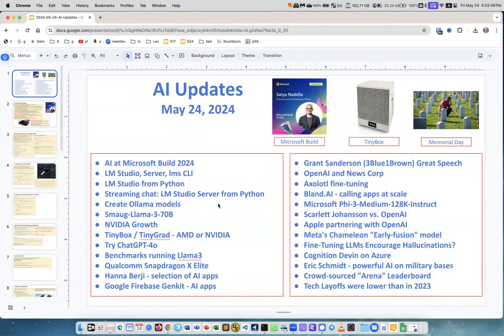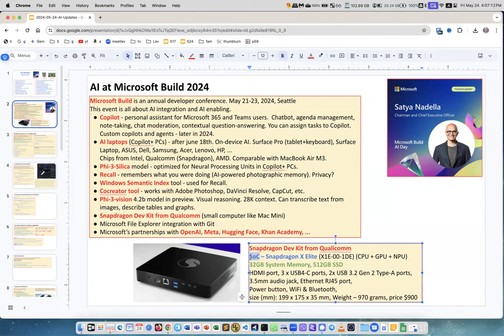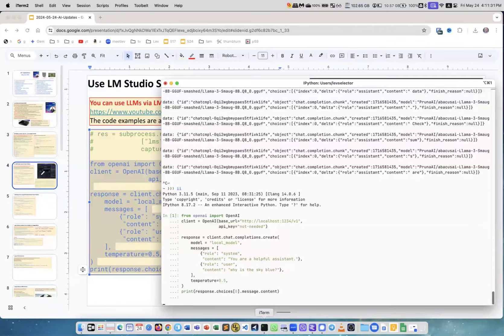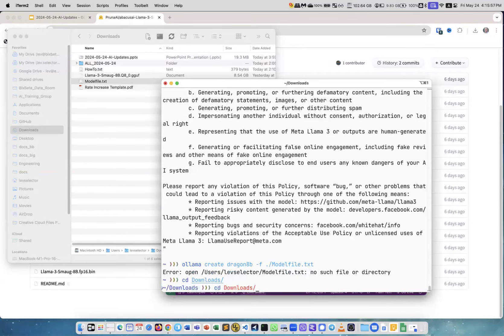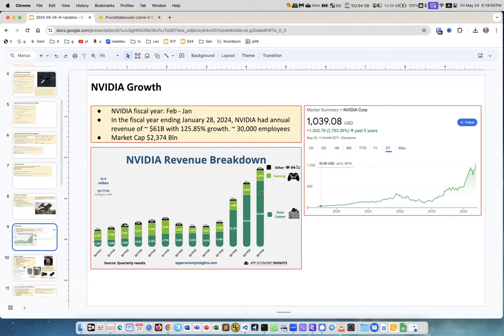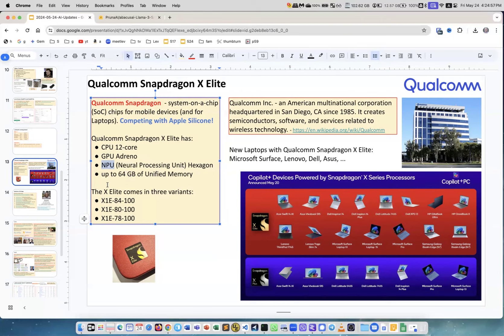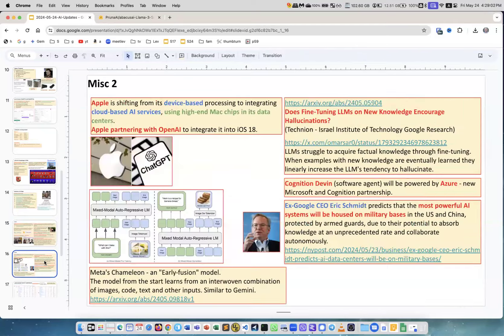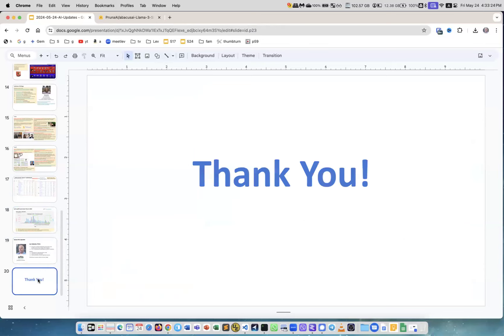Have you heard these exciting AI news - May 24 2024 AI Updates Weekly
Contents of today's video:
AI at Microsoft Build 2024
LM Studio, Server, lms CLI
LM Studio from Python
Streaming chat: LM Studio Server from Python
Create Ollama models
Smaug-Llama-3-70B
NVIDIA Growth
TinyBox / TinyGrad - AMD or NVIDIA
Try ChatGPT-4o
Benchmarks running Llama3
Qualcomm Snapdragon X Elite
Hanna Berji - selection of AI apps
Google Firebase Genkit - AI apps
Grant Sanderson (3Blue1Brown) Great Speech
OpenAI and News Corp
Axolotl fine-tuning
Bland.AI - calling apps at scale
Microsoft Phi-3-Medium-128K-Instruct
Scarlett Johansson vs. OpenAI
Apple partnering with OpenAI
Meta's Chameleon "Early-fusion" model
Fine-Tuning LLMs Encourage Hallucinations?
Cognition Devin on Azure
Eric Schmidt - powerful AI on military bases
Crowd-sourced "Arena" Leaderboard
Tech Layoffs were lower than in 2023